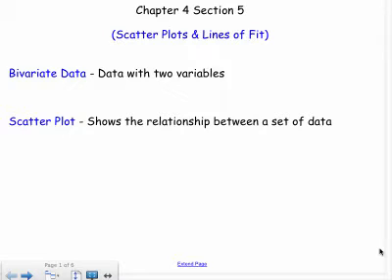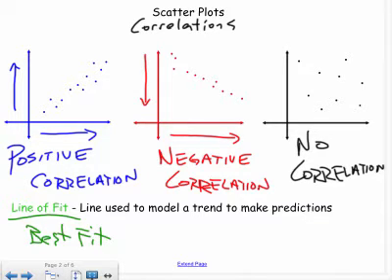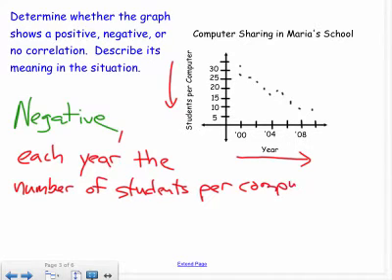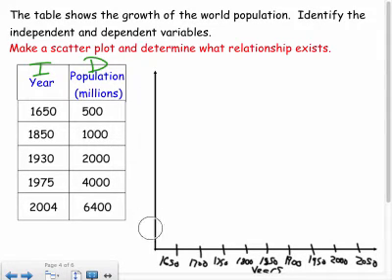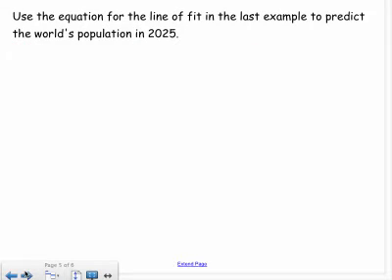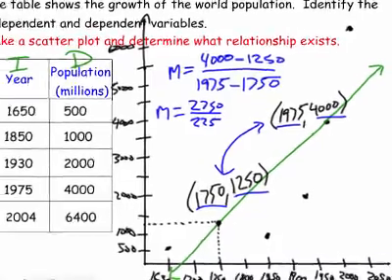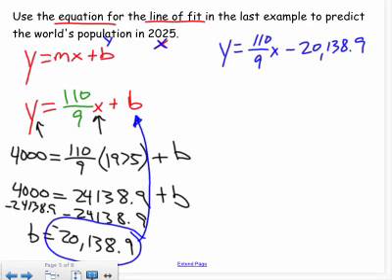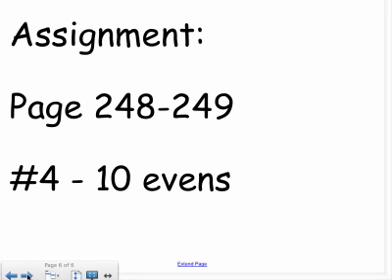Algebra I - Scatter Plots & Lines of Fit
Algebra I lesson over Scatter Plots and Lines of Fit